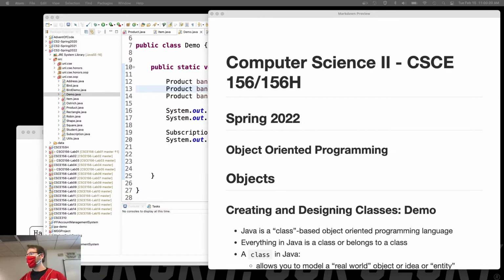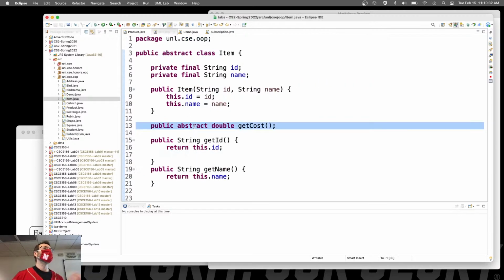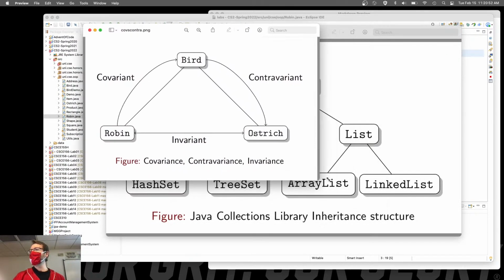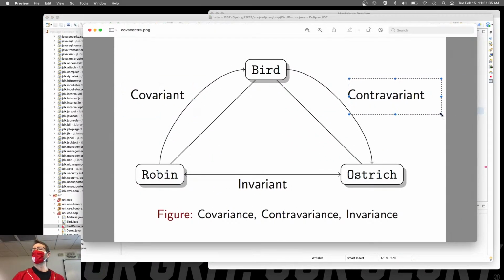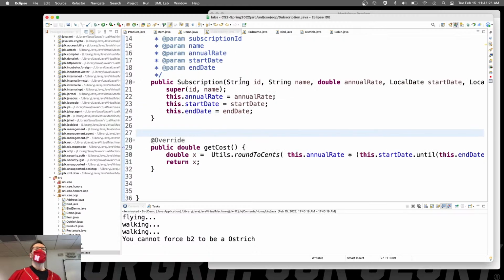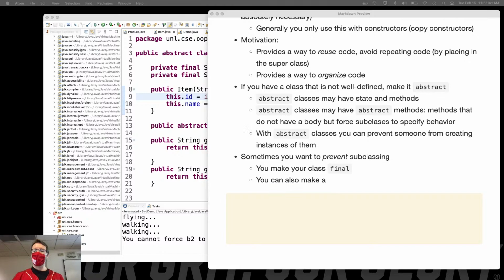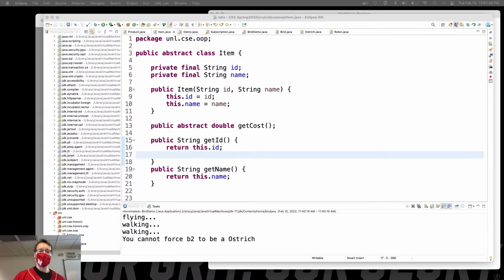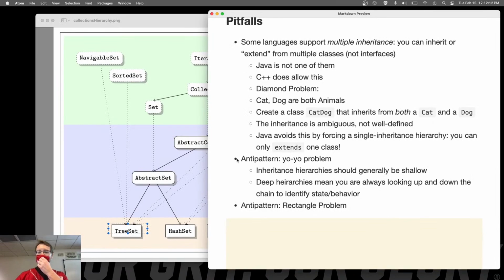2.4 - OOP - Inheritance (2022/02/15)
We continue with inheritance